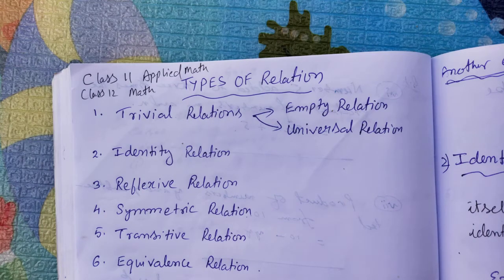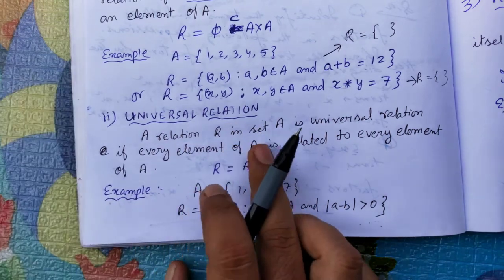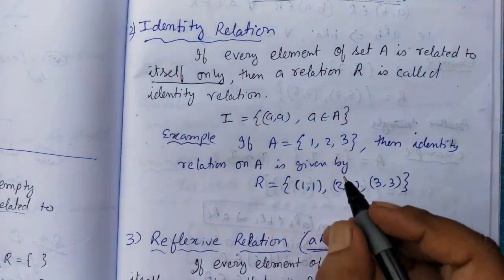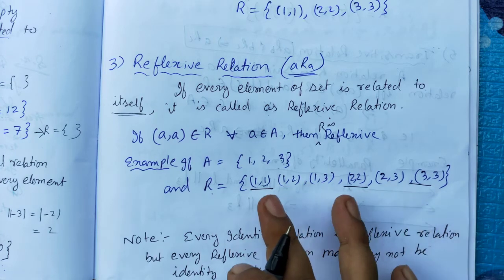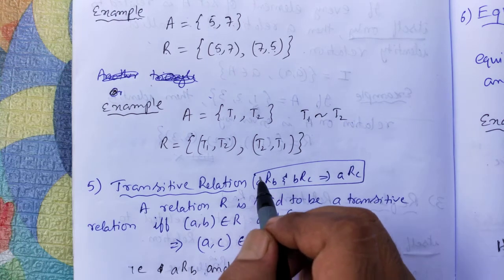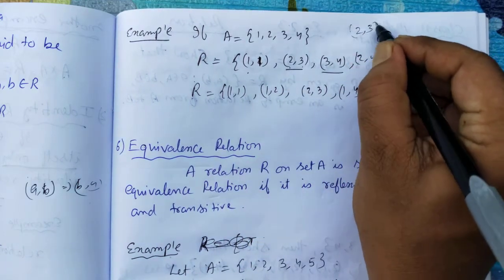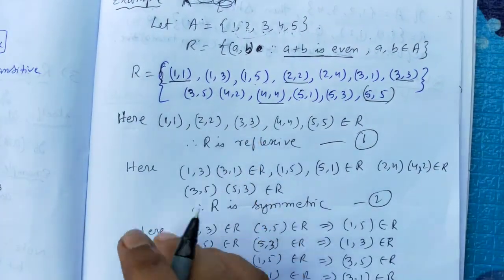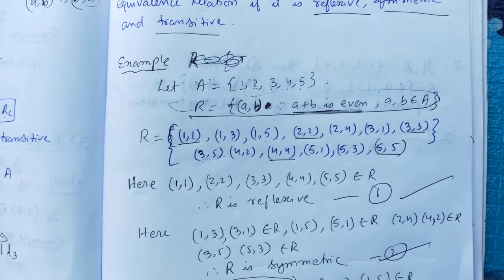Types of Realtion: Empty, Universal, Identity, Reflexive, Symmetric, Transitive,Equivalence Relation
Types of Realtions: Empty Relation, Universal relations, Identity Relation, Reflexive Relation, Symmetric Relation, Transitive Relation and Equivalence Relations